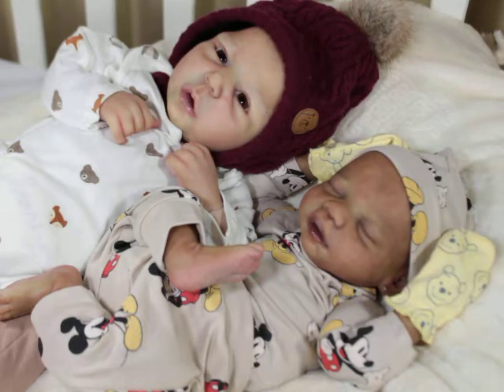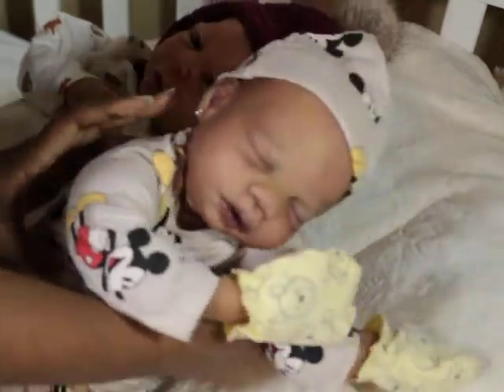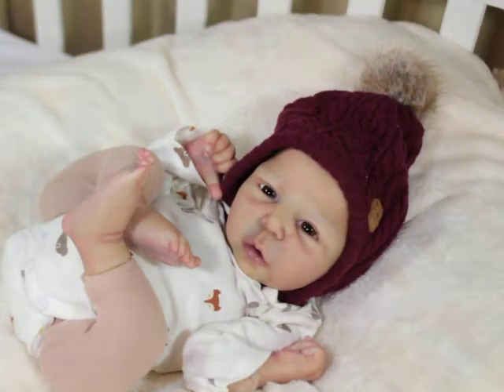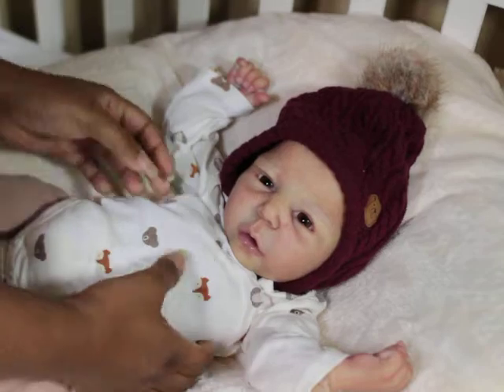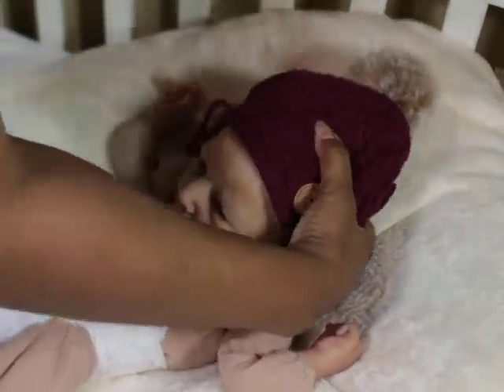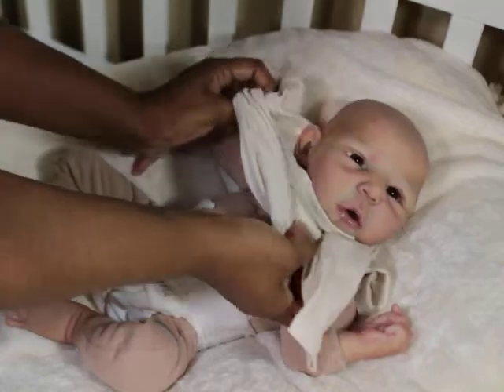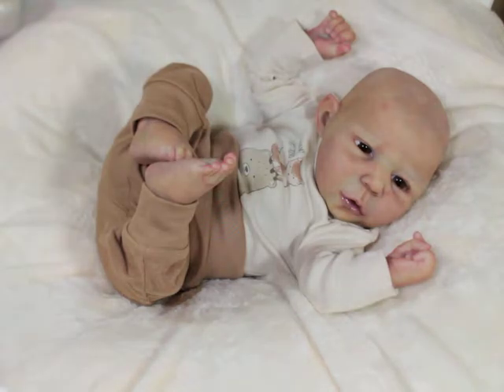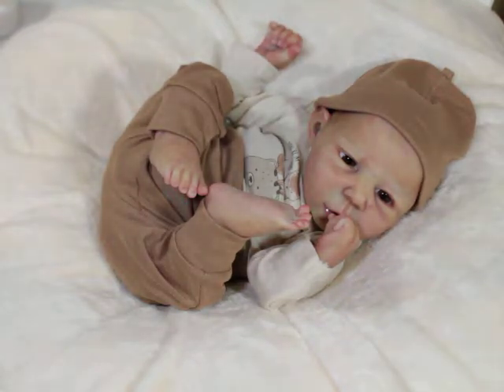Day 6! Brayden by Claire Taylor gets Dressed